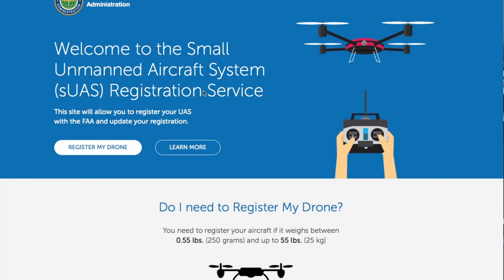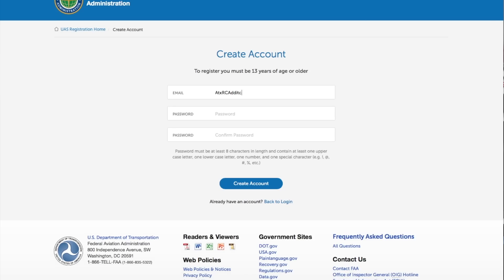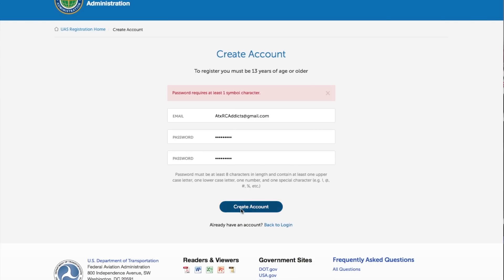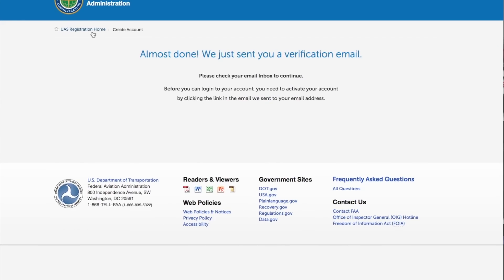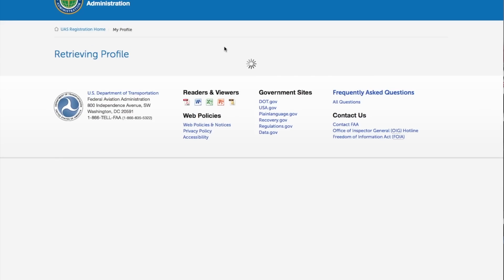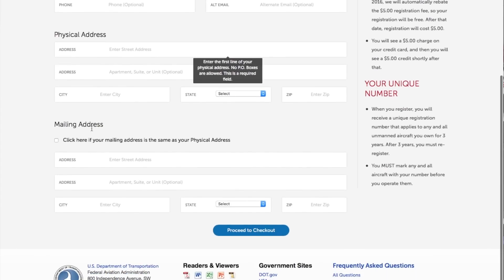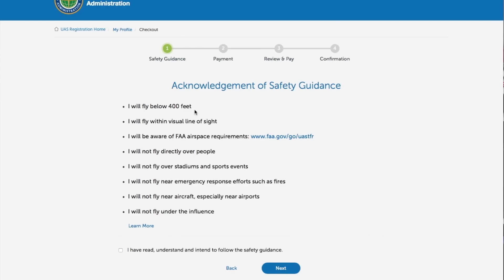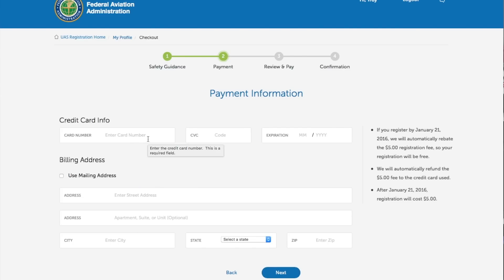FAA How To Register Your Drone Website Walkthrough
Registration Link